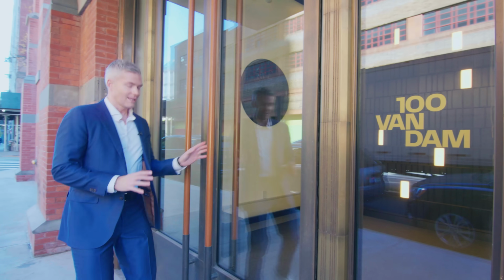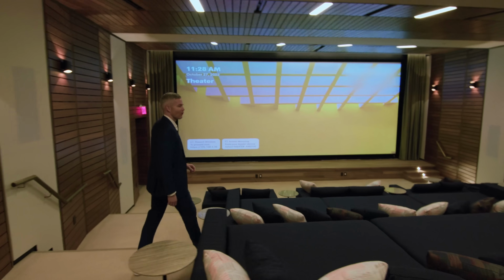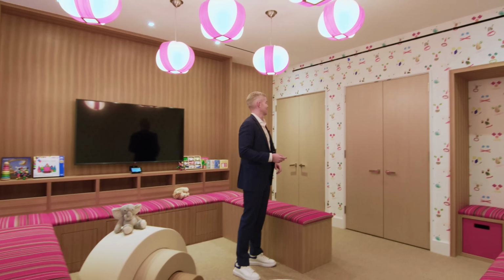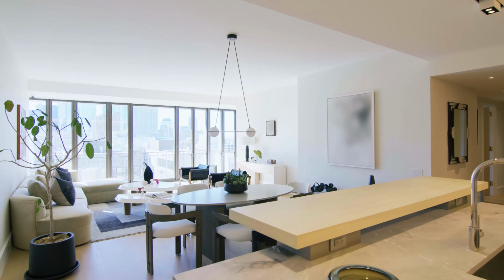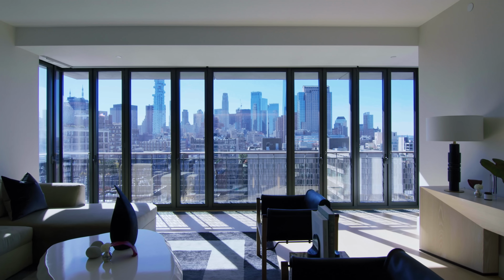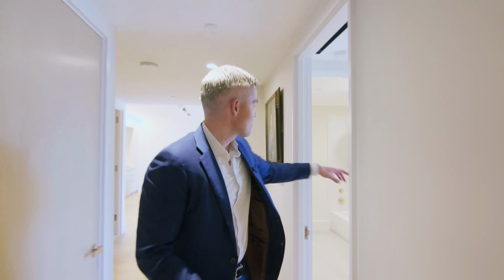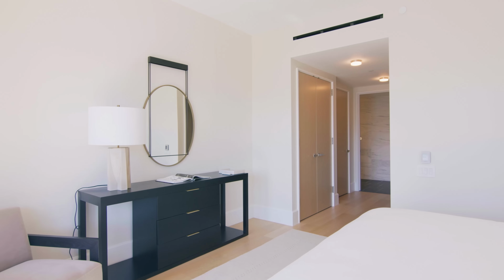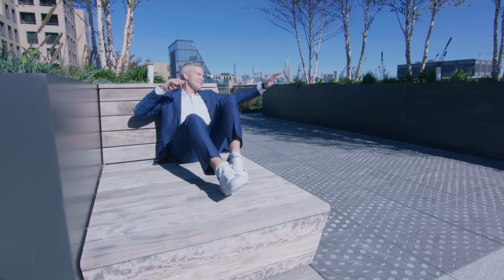What it’s like living in a $500 Million Luxury Building in NYC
Today, we visited 100 Vandam, SoHo’s NEWEST luxury building overlooking the Hudson River. This relatively diminutive red brick warehouse was one of the first generation of large working buildings that began to replace the small farms, smith shops and industries that developed on the undesirable marshy land along the Hudson River in the 1800s.

Ryan Serhant is one of the most successful and well-known real estate brokers in the world. After a decade leading one of New York City’s top-ranked real estate teams, he founded SERHANT., the first brokerage designed for the marketplace of tomorrow. In addition, Ryan is an entrepreneur, producer, public speaker, bestselling author, and star of multiple TV shows.

SERHANT. Studios is an in-house marketing arm and production company for Ryan's real estate and television endeavors. To date, content produced by SERHANT. Studios averages over 100 million impressions per month. The media arm has helped grow SERHANT. into the most-followed real estate brand in the world through Ryan's YouTube channel, the Facebook Watch show Unlocked, and the first-of-its-kind real estate media network, LISTED.